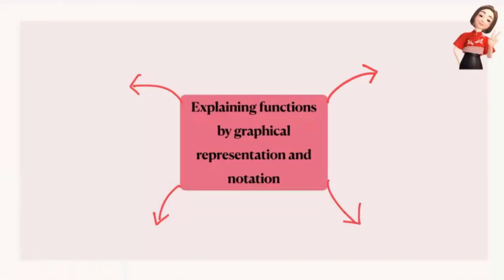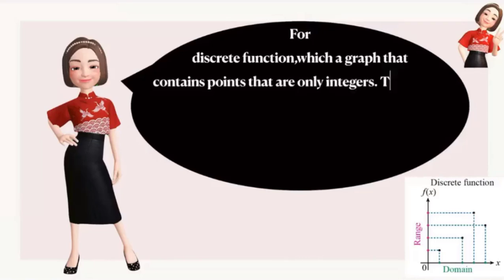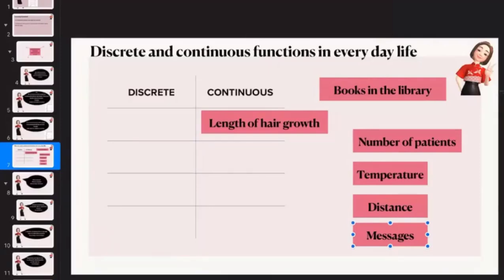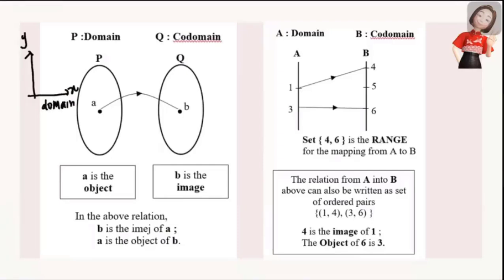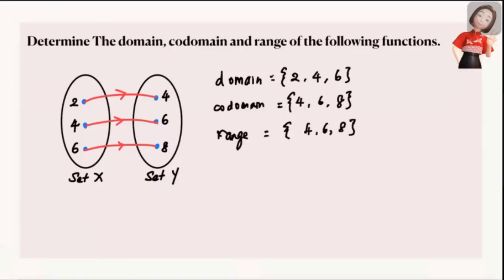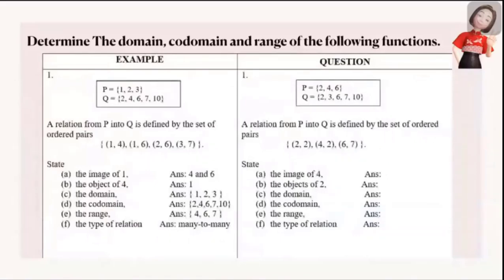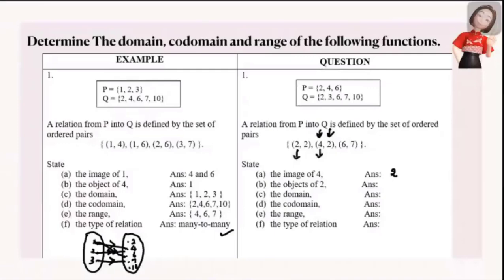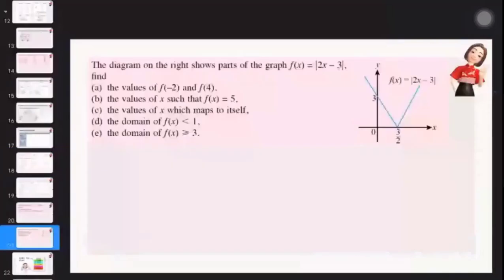Chapter 1 Function (Version PdPR)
1.1.1 Determine domain and range of a function.